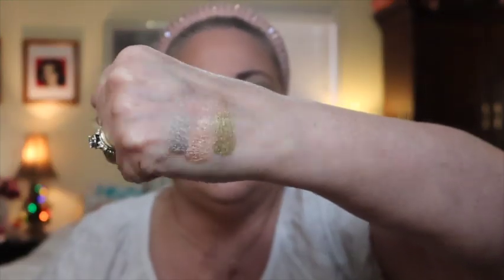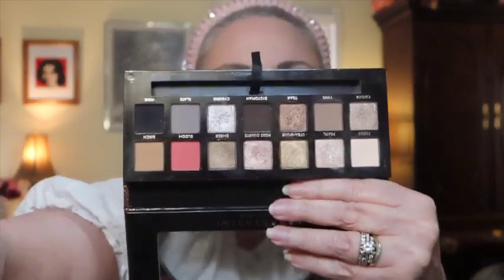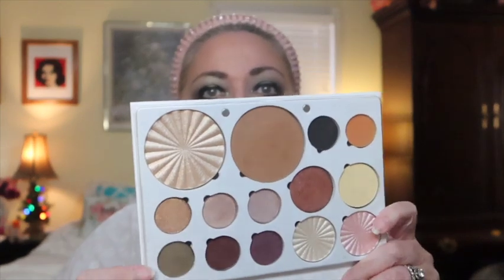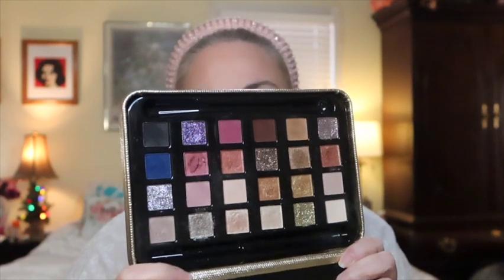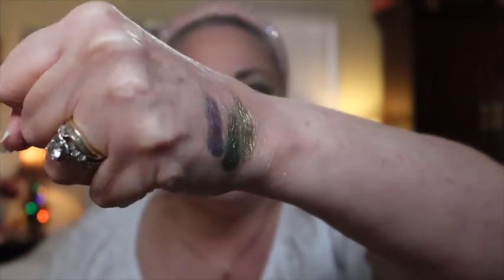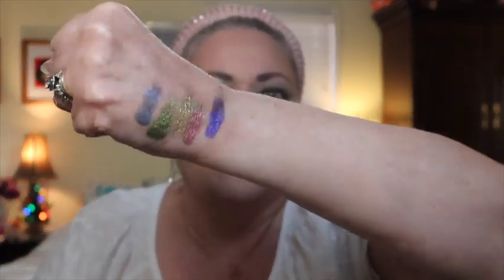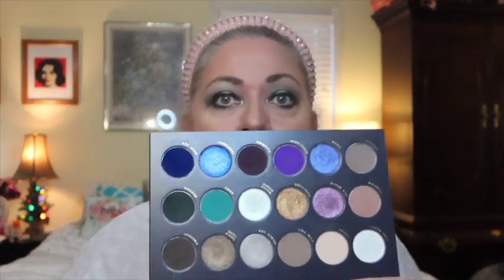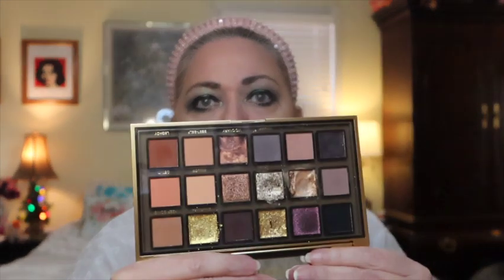Deck Your Lids with These 20 Stunning Holiday Eyeshadow Palettes / Finding My Tiara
Today’s Eyeshadow: Lunar Beauty Siren Sunset palette
Today’s Lipstick: MAC Ruby Woo

Check out Merit Cosmetics and if you use this link you will save 10% on your order

Lined notebook
Blue notebook
Moving Helper
Password Keeper
Makeup Inventory